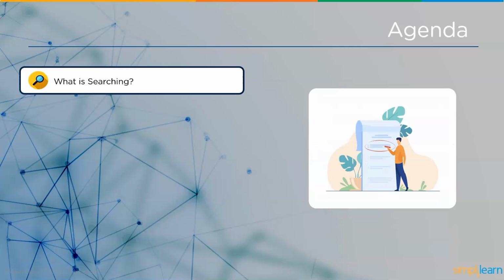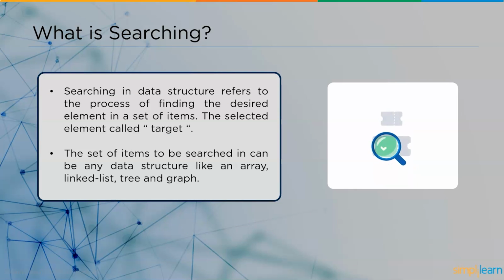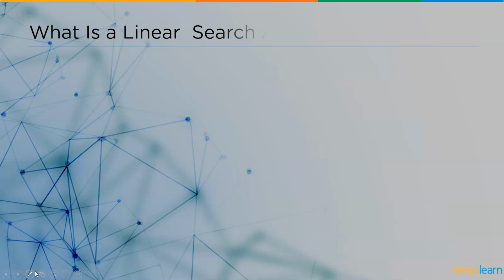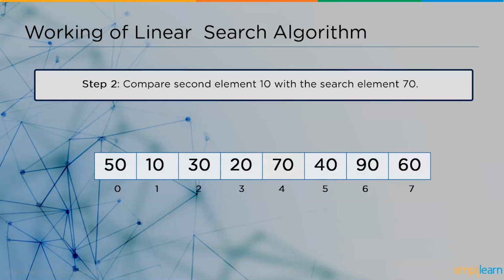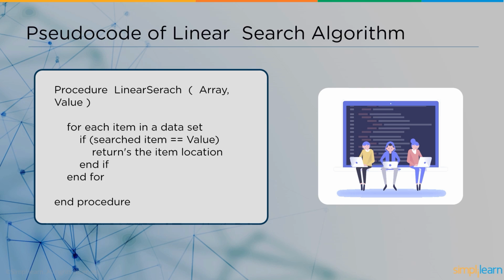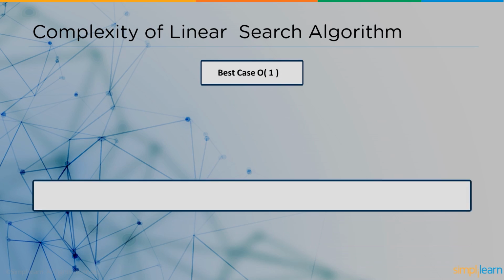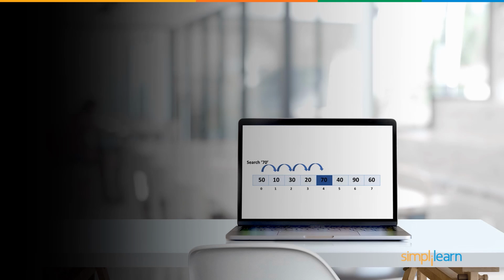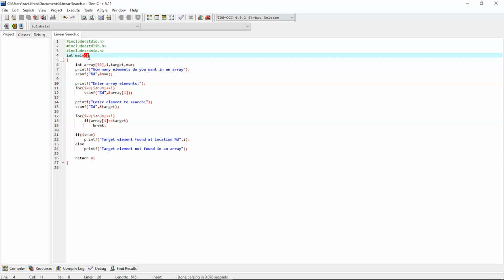Linear Search In Data Structure | Linear Search Algorithm With Example | Data Structures|Simplilearn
This video is based on the Linear Search in Data Structure. This Simplilearn tutorial is dedicated to helping beginners and professionals to understand the fundamental working principles of the Linear Search algorithm with examples for providing a better learning experience.

This Data Structures tutorial will include the following topics.
00:00 Introduction to Linear Search In Data Structure
01:17 What is Searching in Linear Search In Data Structure?
02:19 What is Linear Search In Data Structure?
03:19 How Does Linear Search Algorithm Work in Linear Search In Data Structure?
04:29 Pseudocode for Linear Search Algorithm in Linear Search In Data Structure
05:09 The complexity of Linear Search Algorithm in Linear Search In Data Structure
06:49 Application of Linear Search ALgorithm in Linear Search In Data Structure

What is a Linear Search In Data Structure?
Linear Search In Data Structure is a search technique that works in sequential order. The key element is sequentially searched in the specified input array in this approach. It returns the element if the key element is found in the input array.

Why are Data Structures Important?
The digital world processes an increasing amount of data every year. According to Forbes, there are 2.5 quintillion bytes of data generated daily. The world created over 90 percent of the existing data in 2018 in the previous two years! The Internet of Things (IoT) is responsible for a significant part of this data explosion. Data structures are necessary to manage the massive amounts of generated data and a critical factor in boosting algorithm efficiency. Finally, since nearly all software applications use data structures and algorithms, your education path needs to include learning data structure and algorithms if you want a career as a data scientist or programmer. Interviewers want qualified candidates who understand how to use data structures and algorithms, so the more you know about the concepts, the more comfortably and confidently you will answer data structure interview questions.